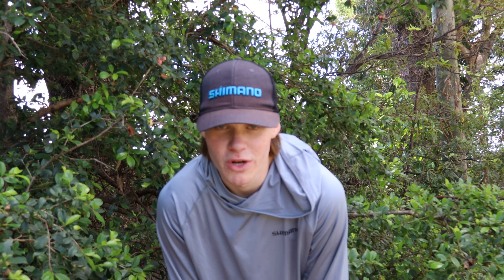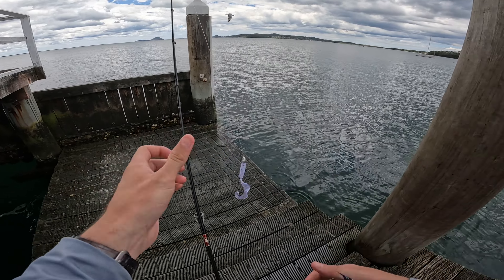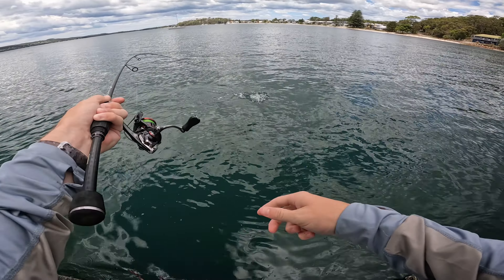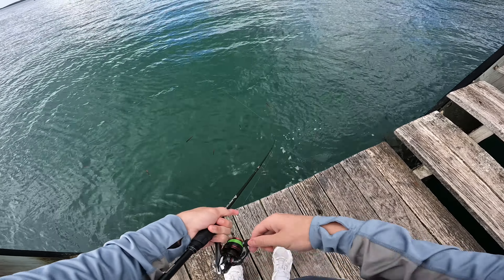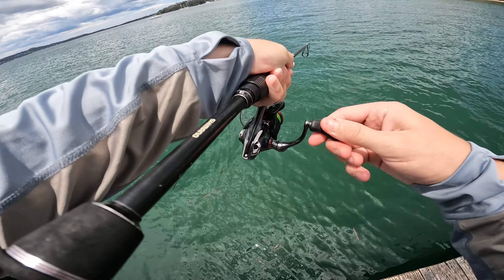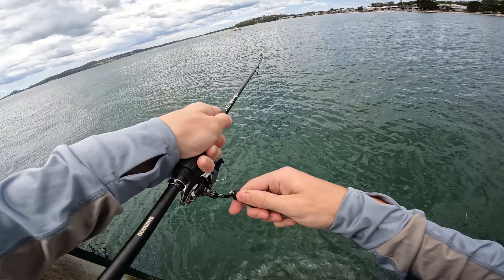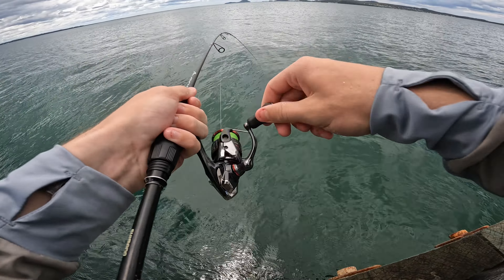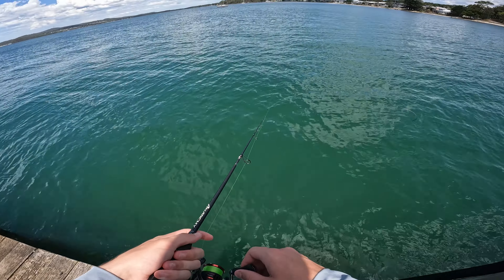These fish are little speed machines !! || light gear pelagic fishing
I don't usually fish wharfs but i gave it a crack and it was great fun when the bonito showed up giving me a run for my money on the light gear .

gear used :
Rod: Shimano anarchy 6102 UL